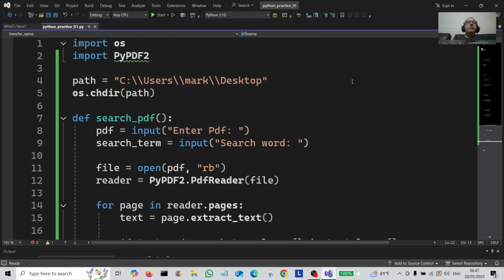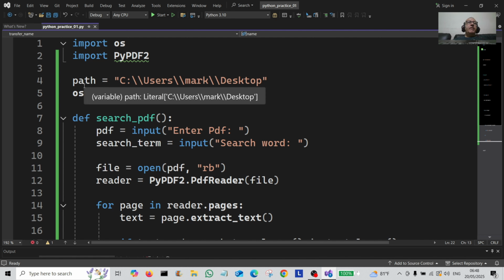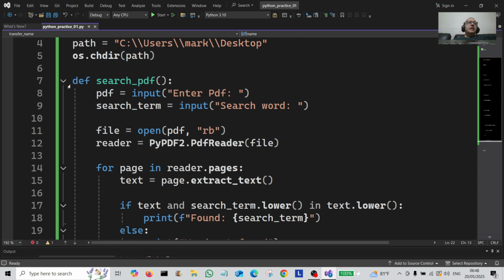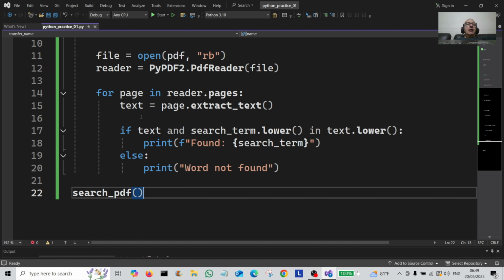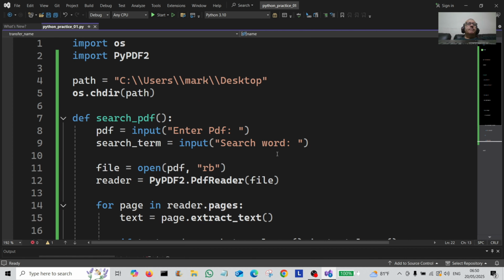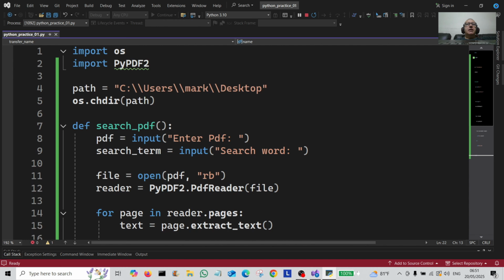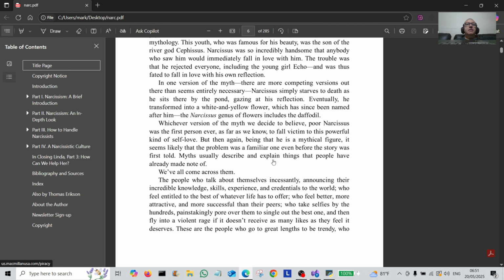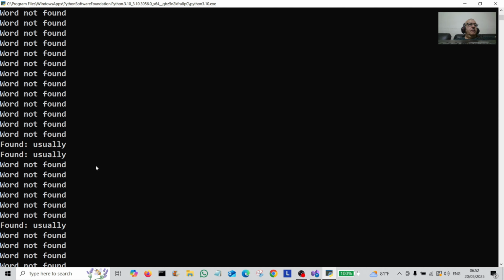Python PDF Search Tool – Build This in 5 Minutes!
Learn how to search text inside any PDF file using Python. This beginner-friendly project is perfect for improving your Python skills while building a real-world tool.